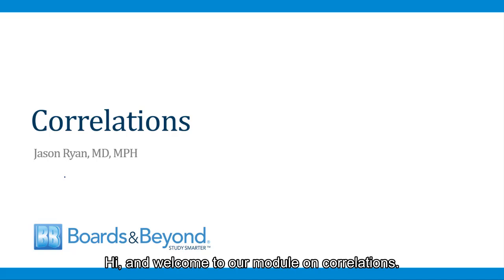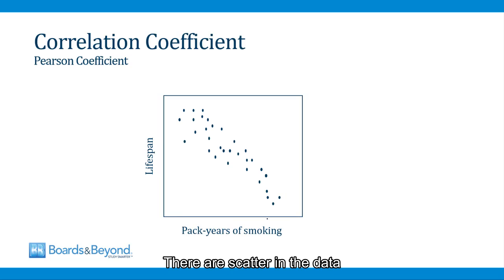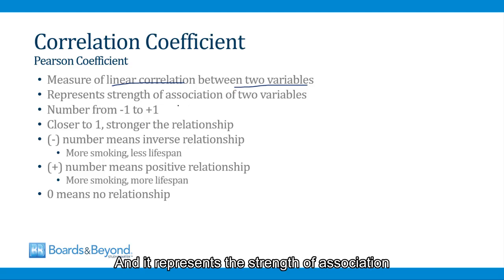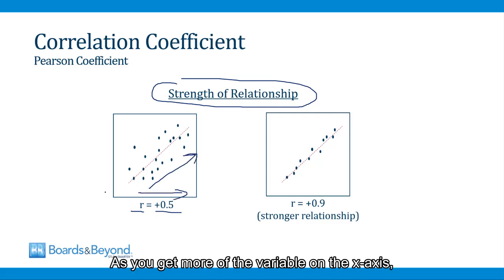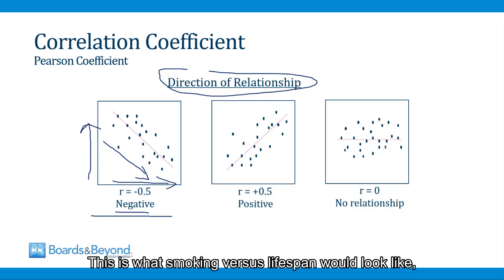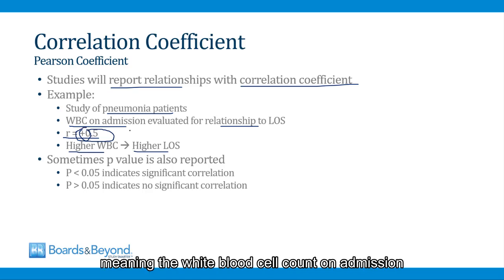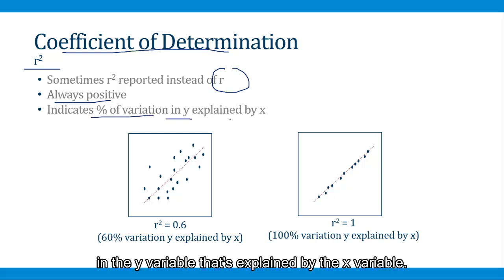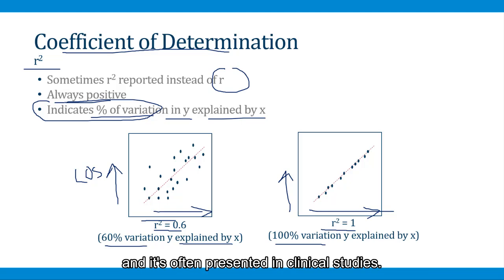Biostat 1.4 Correlations